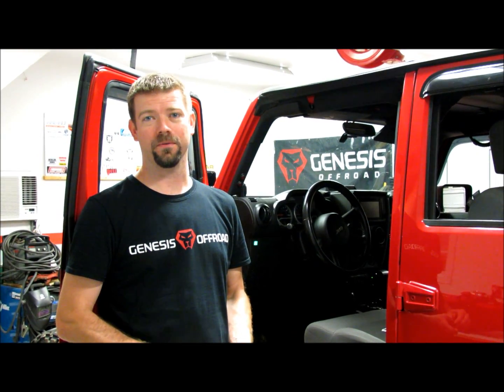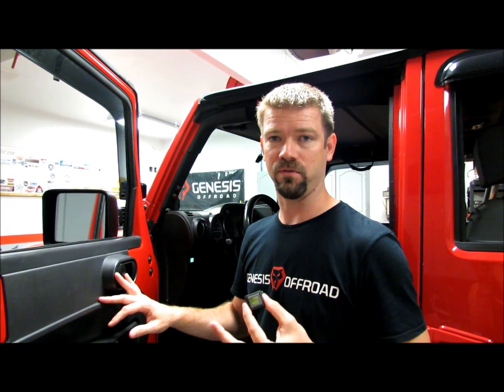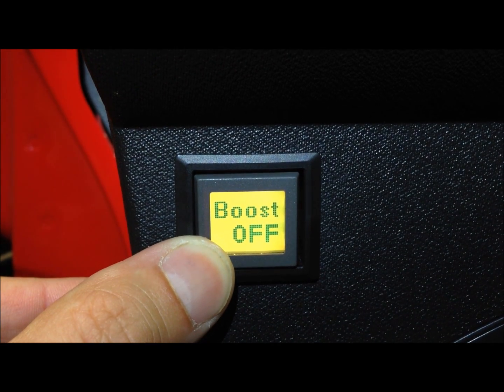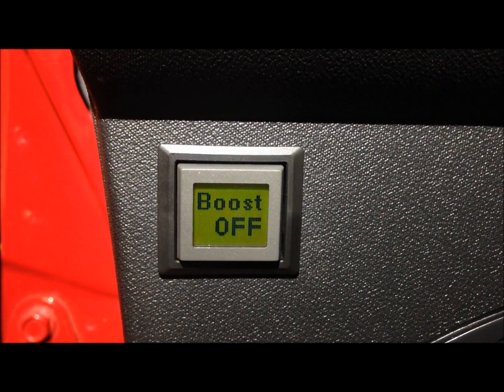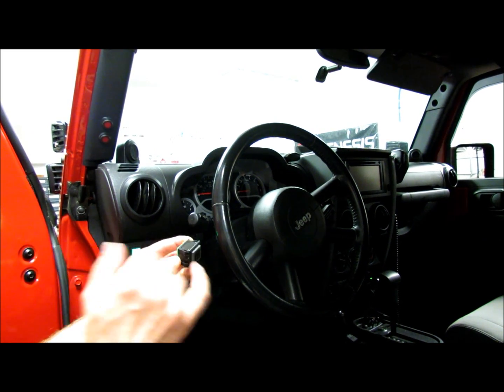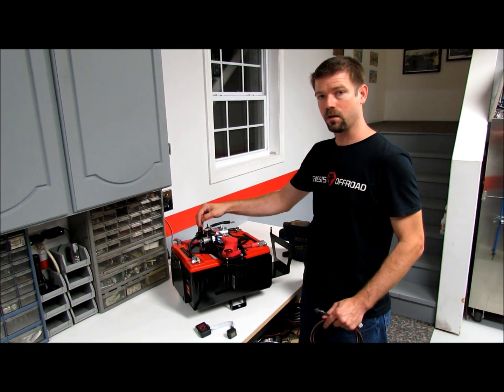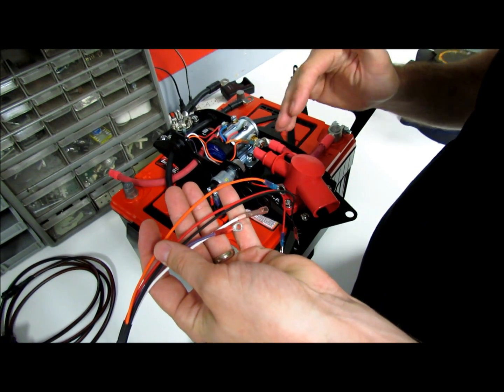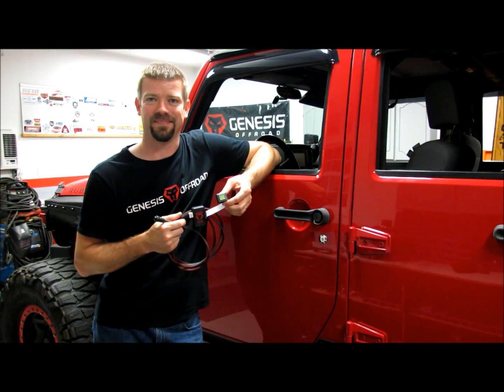Genesis Offroad G Screen Monitoring System Overview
The Genesis Offroad G Screen is a dual battery monitoring system that can easily be added to our dual battery kit with a single cable connection. It also serves as a remote status indicator and remote boost switch, and more. For more pictures and details, including installation instructions, please visit our